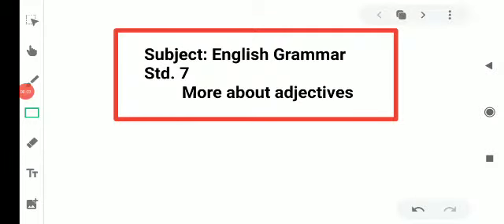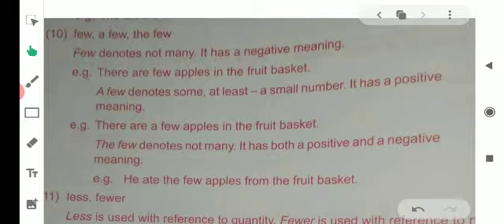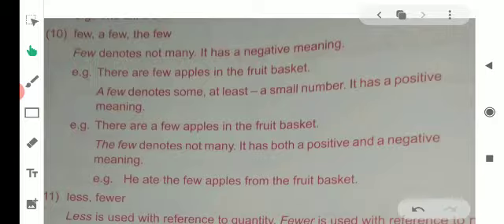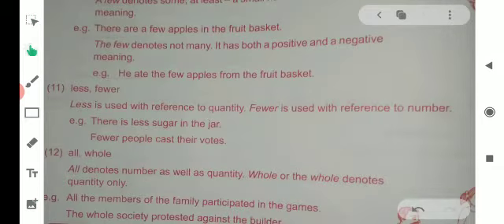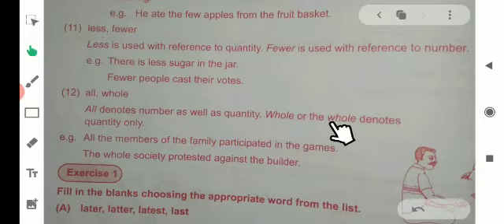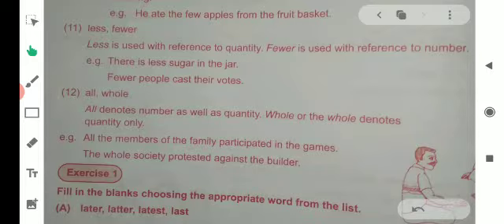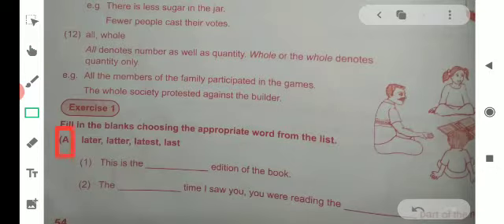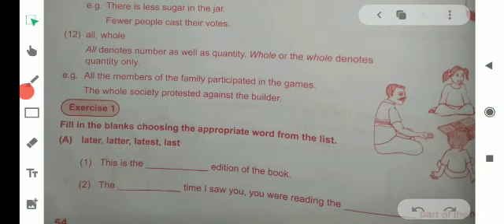SUBJECT: GENERAL ENGLISH CLASS:7TH DATE:11.11.2020